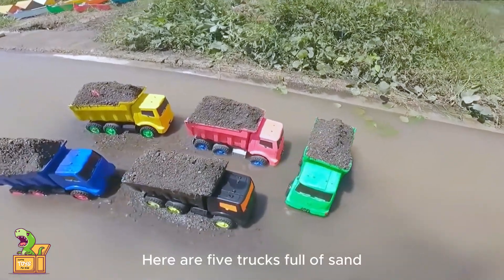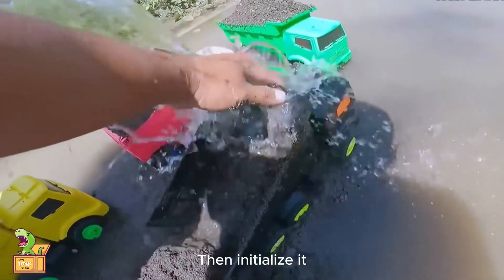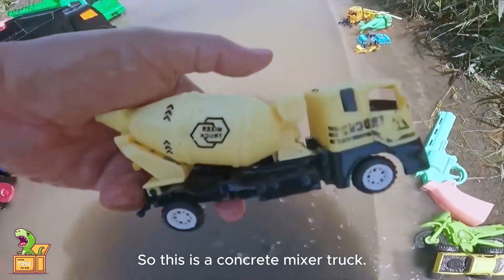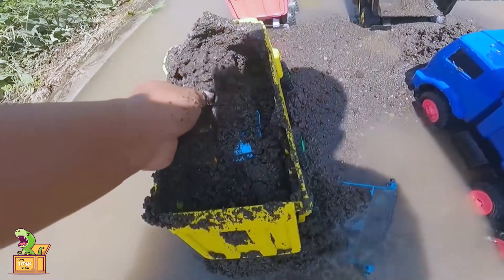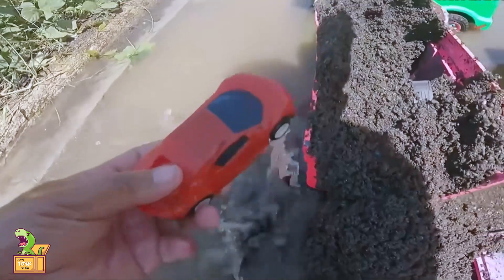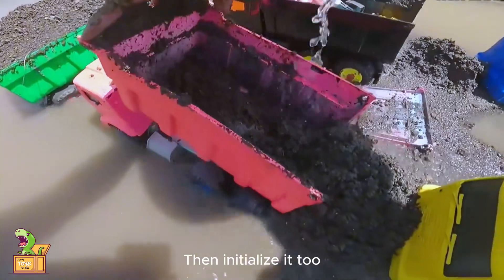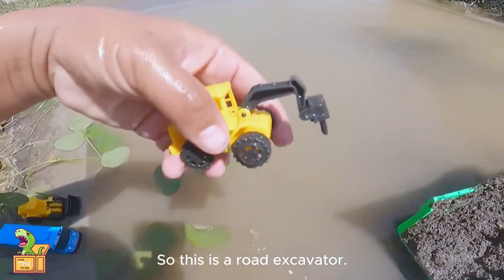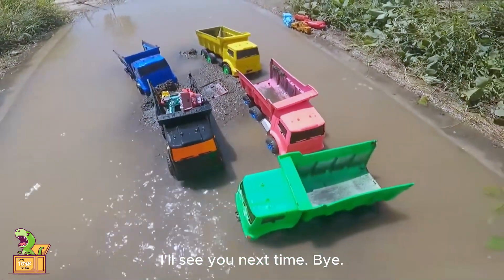Wow playing Toys Car in the water | Puthi Toys Car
Hello Dear Friend ! Here you are going to see videos about toys.We bring lot's of toys for you guys.
Hope you will enjoy the videos.

Credit Sources
Original 100%
✔ Record Video By Admin Hunting Toys For Kids
✔Edit Video By Using: CapCut Pro
✔ Music Background: Forever Friends - Jeremy Korpas